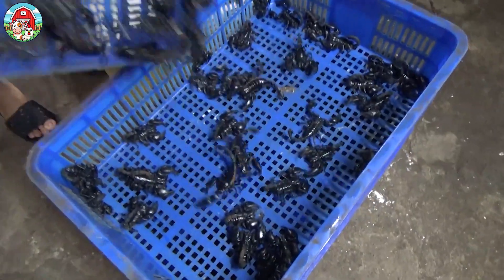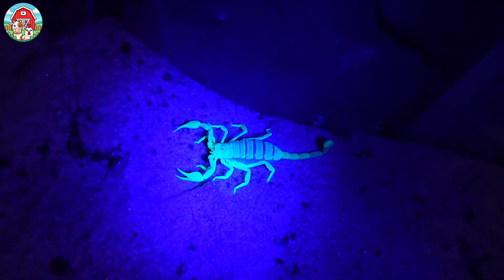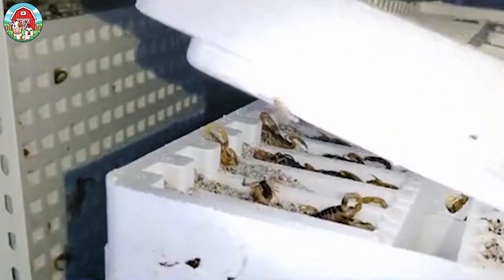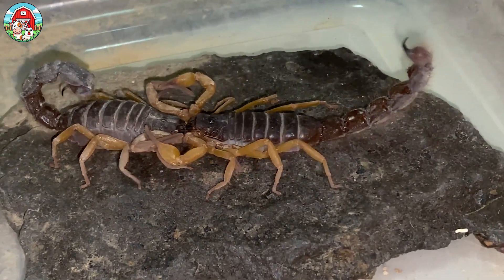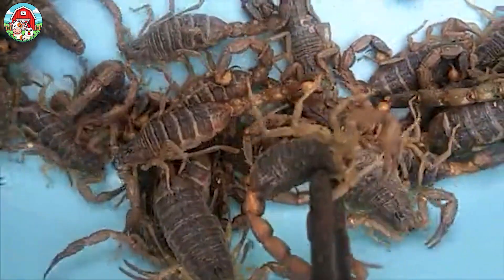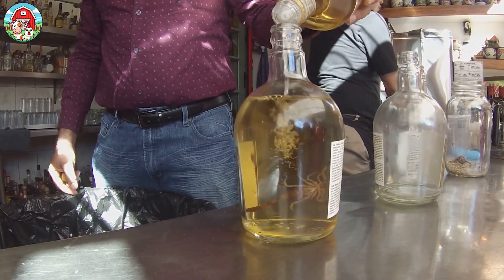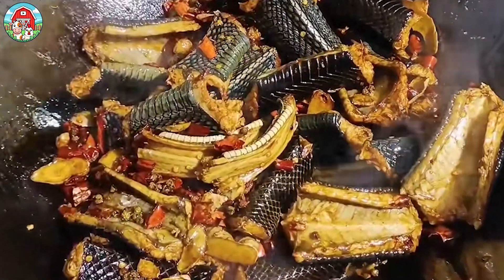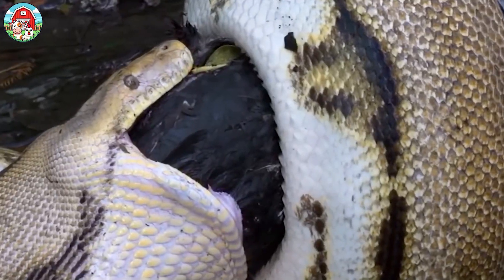Is SCORPION Venom REALLY Worth Millions? The Truth About Scorpion Farming!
🦂 Do Scorpion Venom Worth Millions? The Truth About Scorpion Farming!

📌 Discover the Secret World of Scorpion Farming!
Did you know that scorpion venom is one of the most valuable liquids in the world, priced at thousands of dollars per liter? In this video, you'll explore:

🔎 Inside the Scorpion Farm:
✅ How scorpions are raised and cared for.
✅ The delicate process of extracting venom safely.
✅ Why scorpion venom is called “Black Gold” in the pharmaceutical industry.
✅ Surprising uses of scorpions in food and medicine.

💰 From Farming to Fortune: Learn how this unique industry turns deadly creatures into a lucrative business opportunity!

Don't miss our best videos:
How Millions of Black Chickens are Raised for Eggs and Meat in China | Black Chicken Farming
How TOFU Is Made By Chinese In Modern Factories | Fresh TOFU Processing In Factory - Food Production

Welcome to Noal Food. We'll take you where cameras usually aren't allowed. Join us as we explore the fascinating world of manufacturing and discover the secrets behind some of the most popular products you use every day.